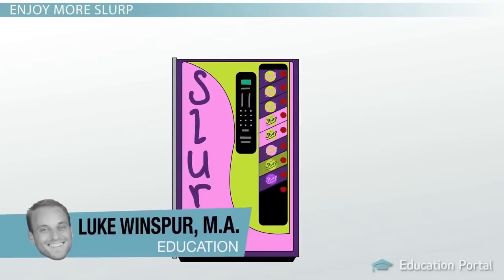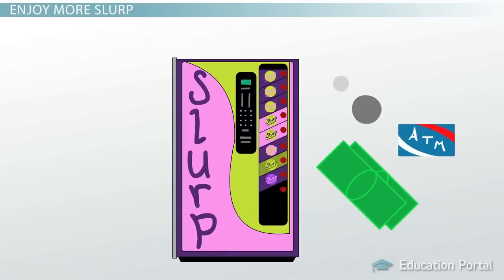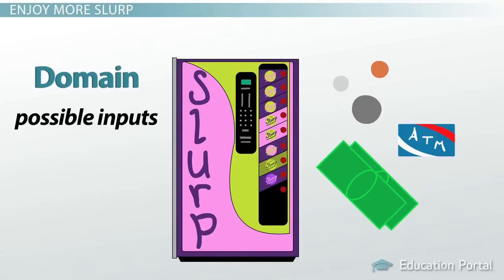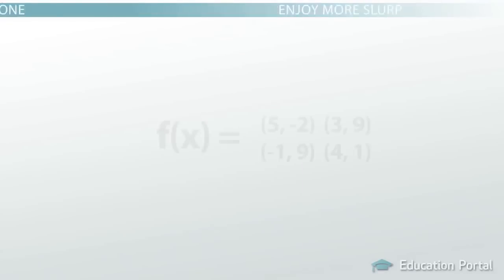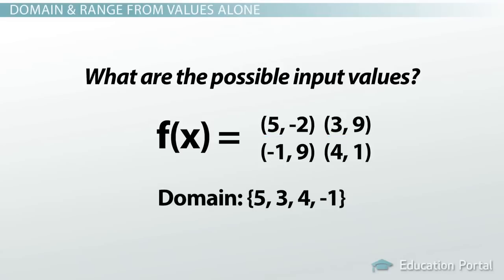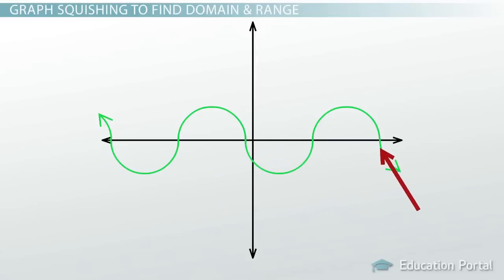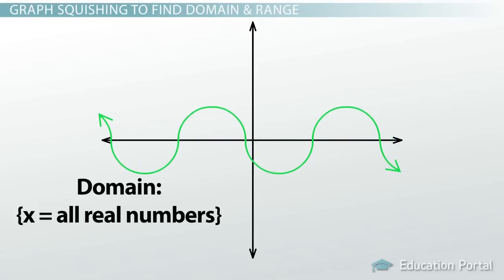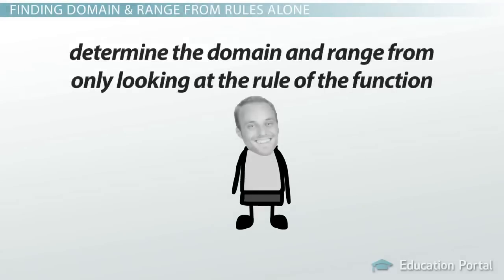What Are the Domain and Range of a Function?